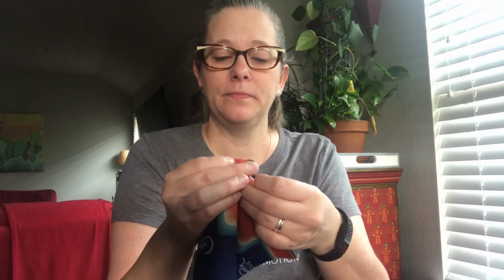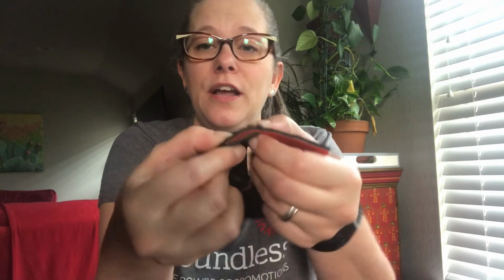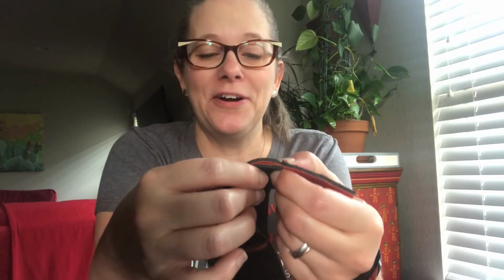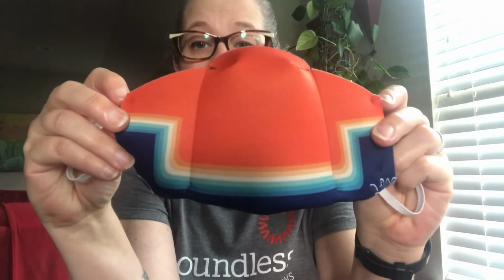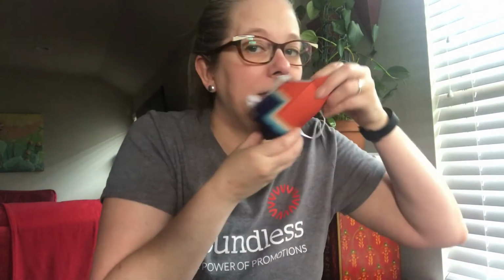How to Make a Koozie / Coozie / Can Cooler Mask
Learn how to make a protective mask from a koozie.

Supplies required:
Koozie
Scissors
Needle
Thread
Elastic (or ribbon, shoestring, etc.)

Please Note: This seems obvious, but just in case... this mask should not be used (1) in any surgical setting or where significant exposure to liquid, bodily or other hazardous fluids, may be expected; (2) in a clinical setting where the infection risk level through inhalation exposure is high.  I make no warranties, either express or implied, that the mask prevents infection or the transmission of viruses or diseases.